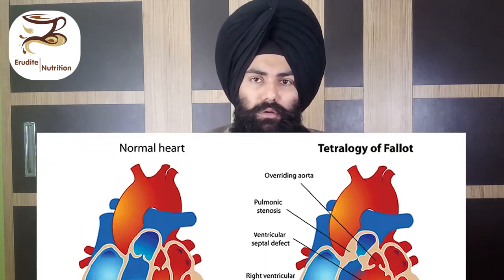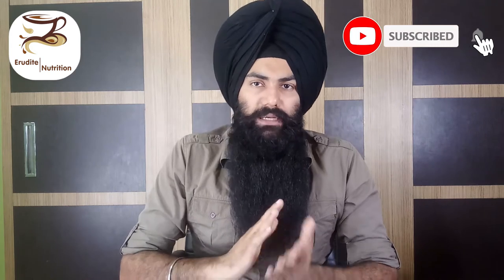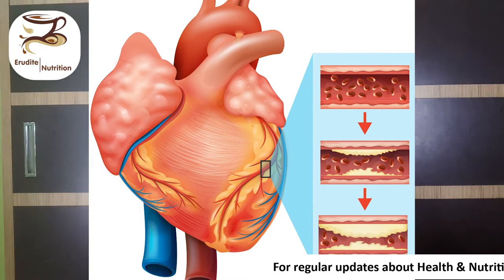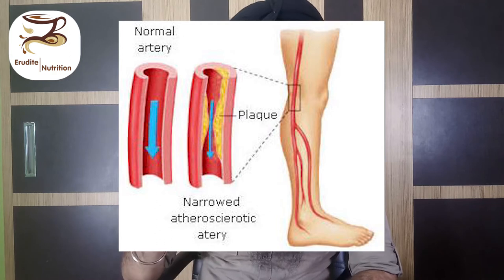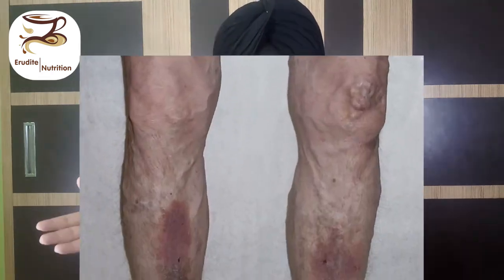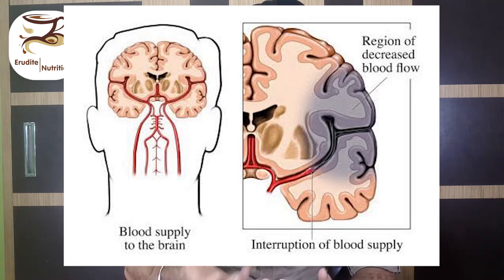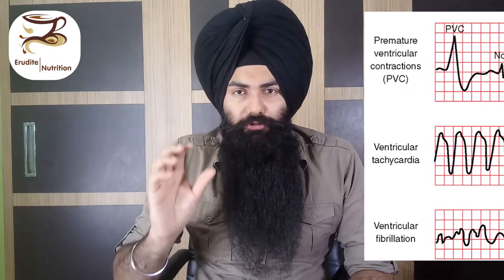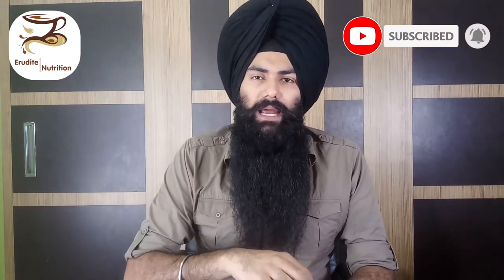CARDIOVASCULAR DISEASES - TYPES: PART 2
In this video, different type of cardio-vascular diseases are discussed. these videos are been made to create awareness about the epidemic diseases which are wide spread in the whole world.  this video is the 2nd video of this series/playlist so please do watch the first video also :